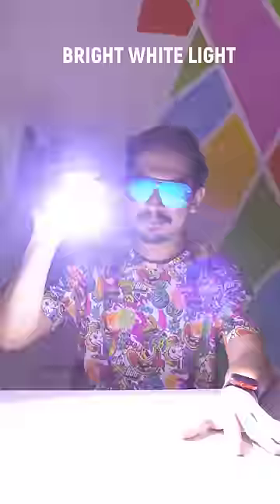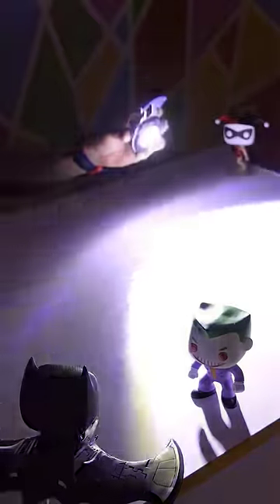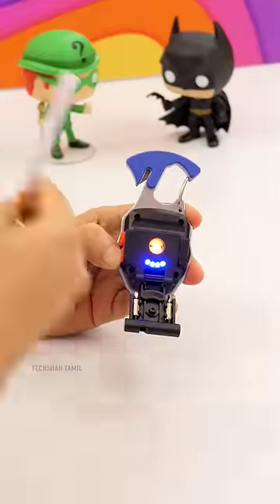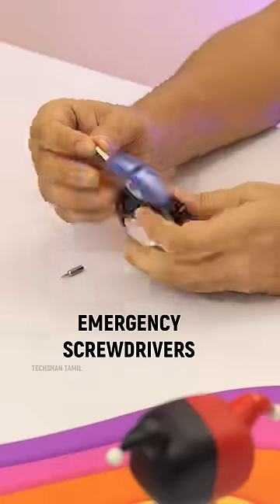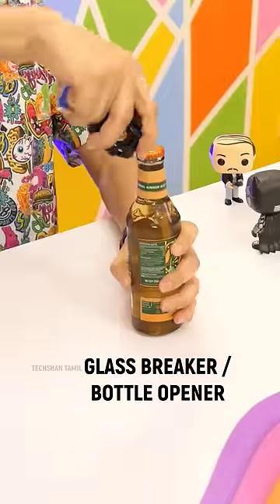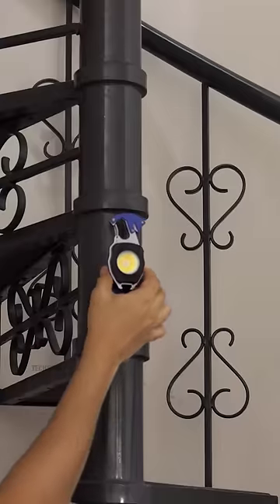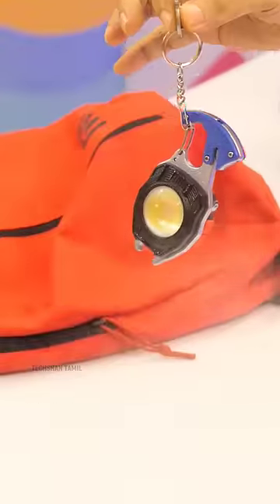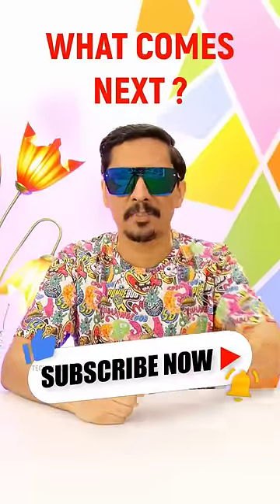Wow Crazy Amazon Gadget 😮🔥in Tamil தமிழ்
In this shorts video I checkout a crazy AMAZON gadget that is a multi use travel gadget